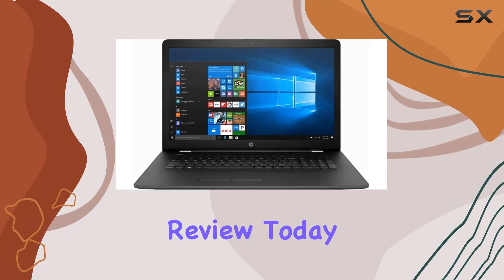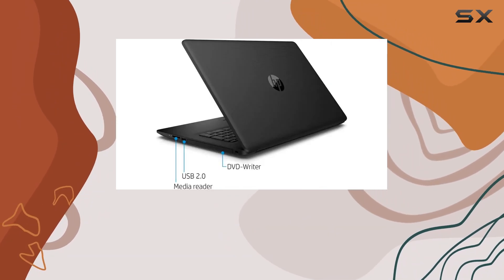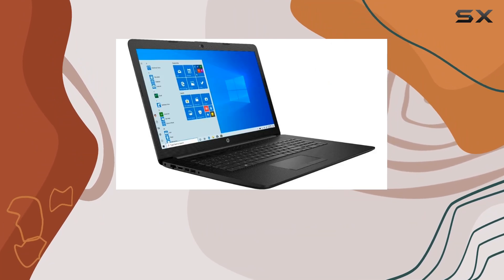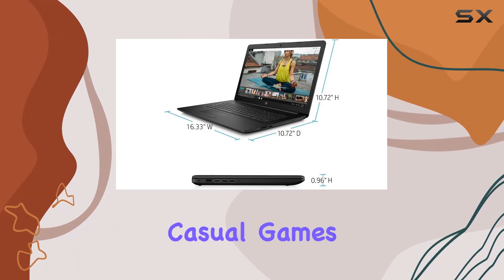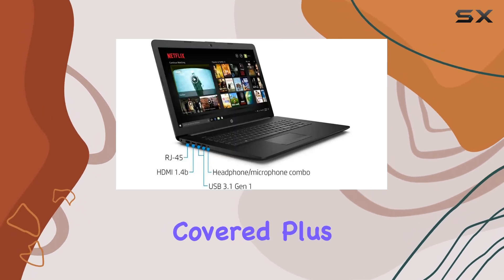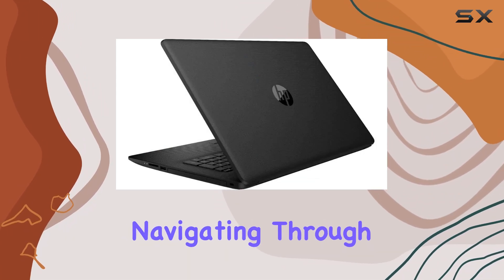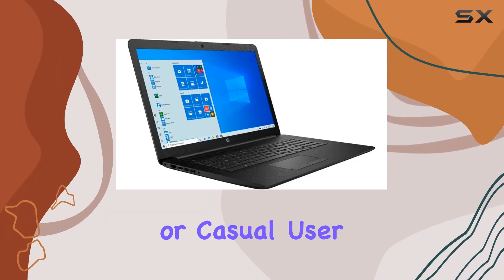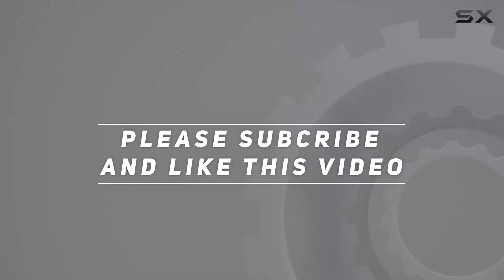HP 2020 Newest 17.3 Inch Flagship Laptop: Unveiling the Ultimate Computing Power!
0:00 Intro
0:06 Review

Things that we mentioned in this video:
HP 2020 Newest 17.3 : B0866CZPFZ